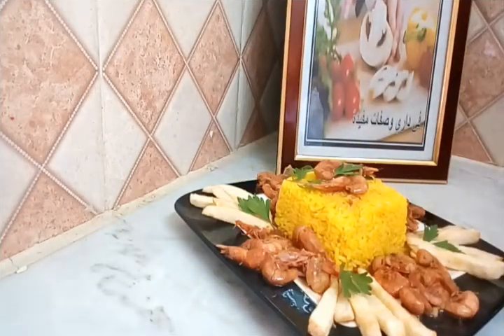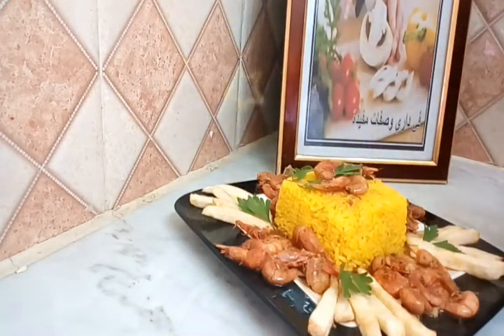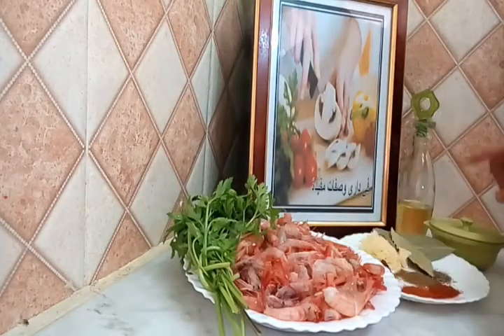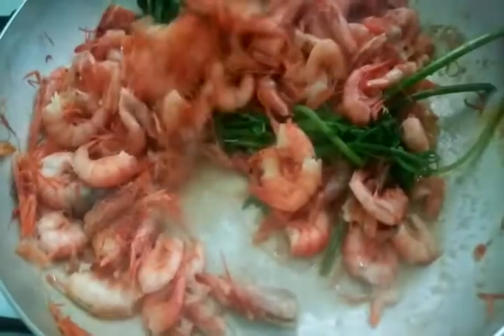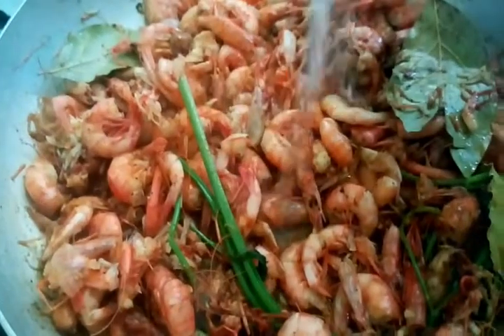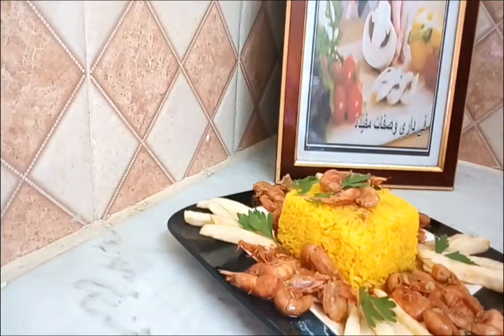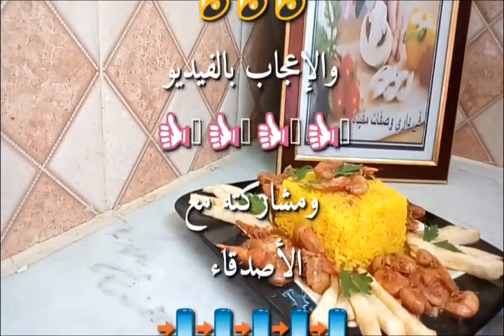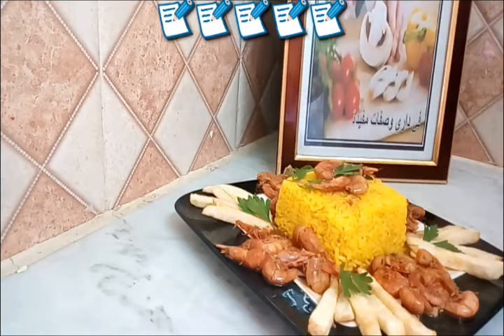كروفات أو جمبري بالصلصة الحمراء / Crevettes sauce rouge